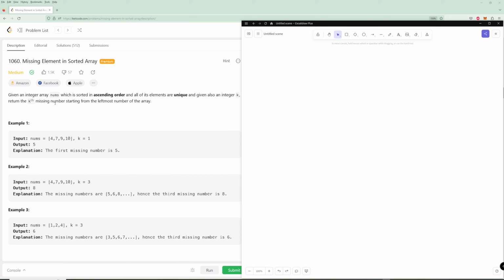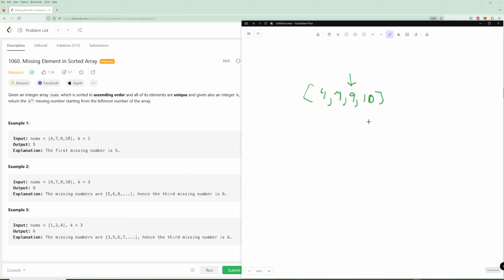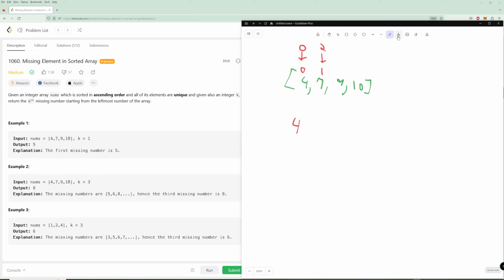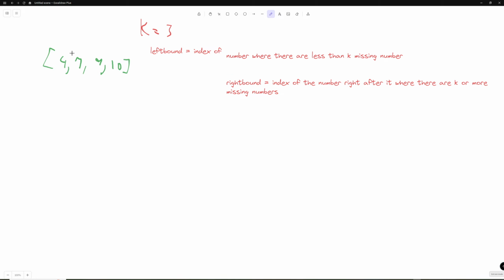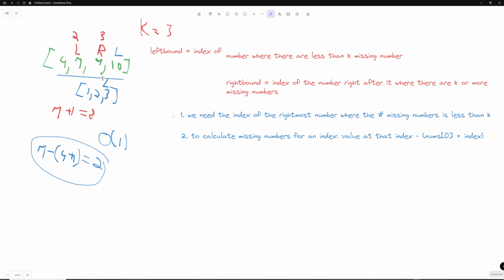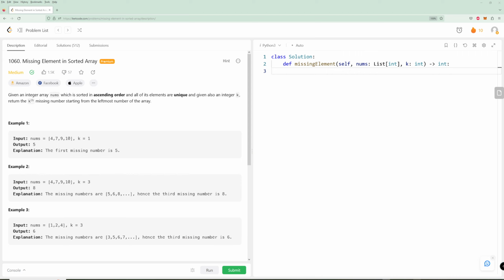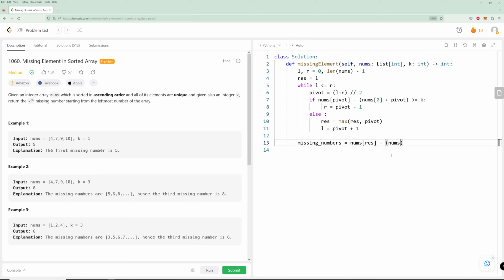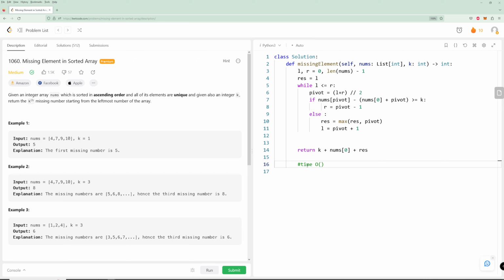Missing Element in Sorted Array - LeetCode 1060 - Python - Binary Search